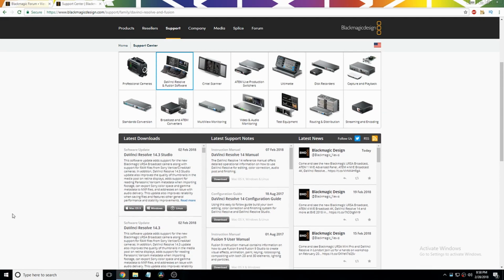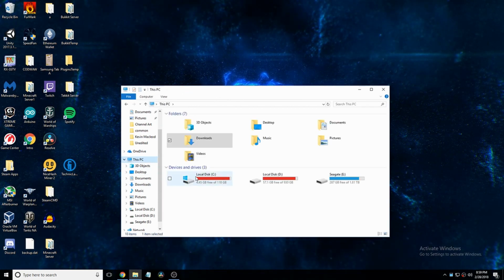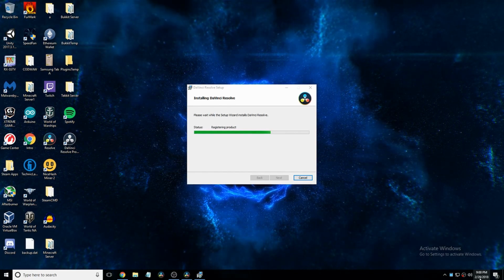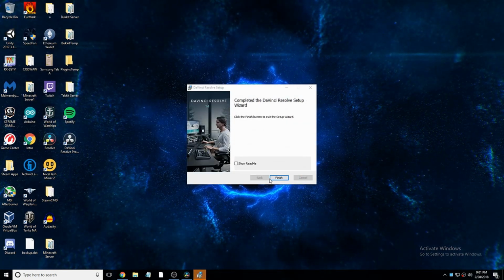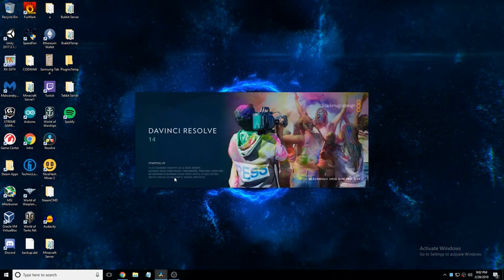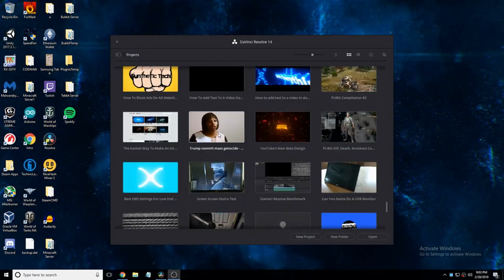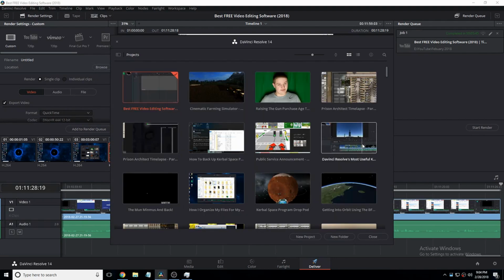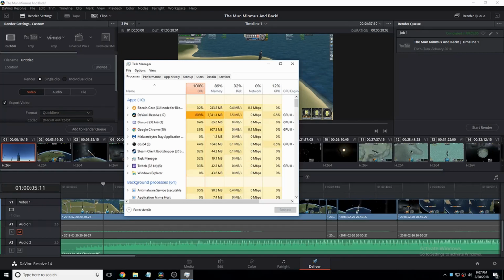Davinci Resolve 14.3! Here's How To Update It And How It Compares To 14.2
Synthetic Everything shows you how to update Davinci Resolve and how its ram usage compares to Davinci Resolve 14.2